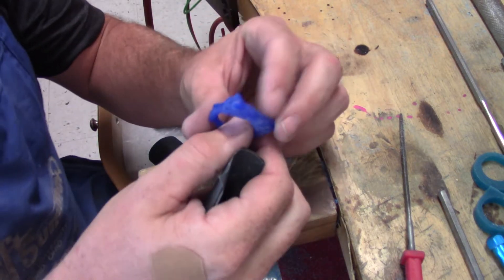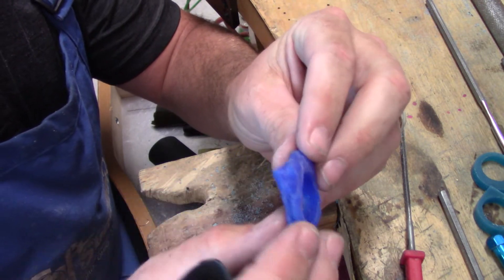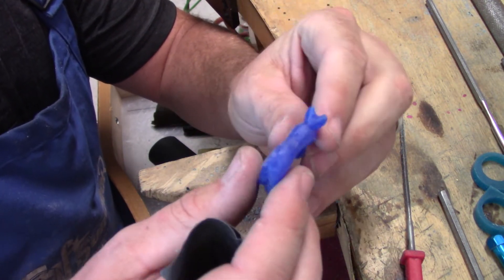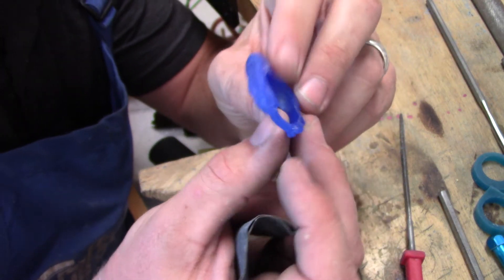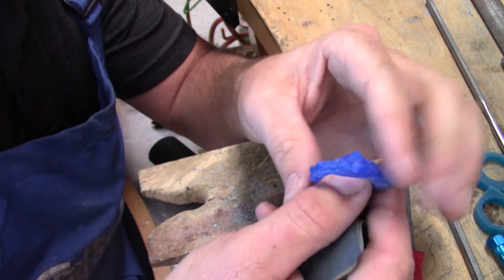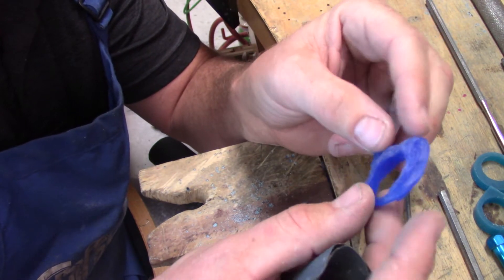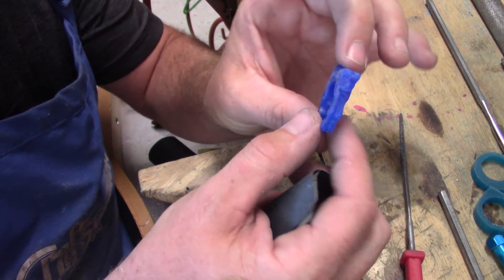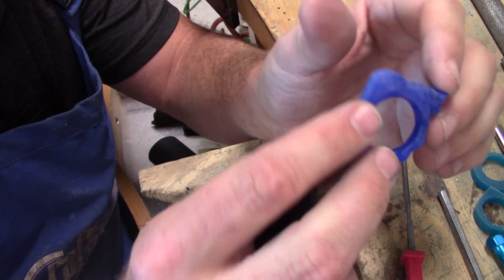Ring Wax Carving 11: Planned Carving ready for polish.